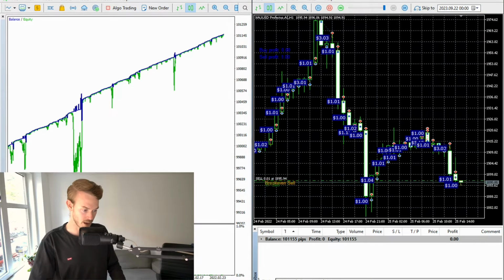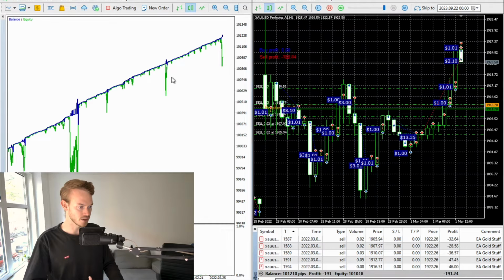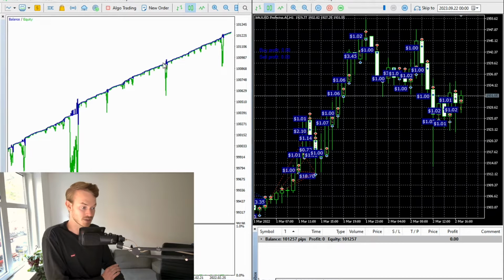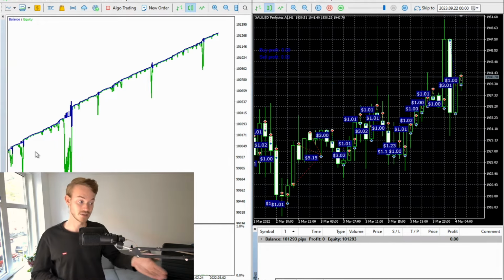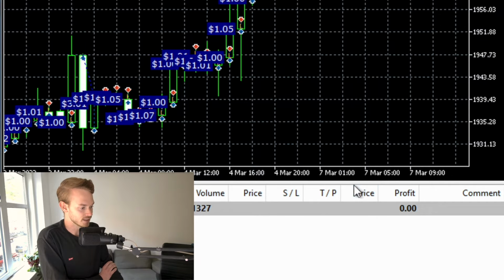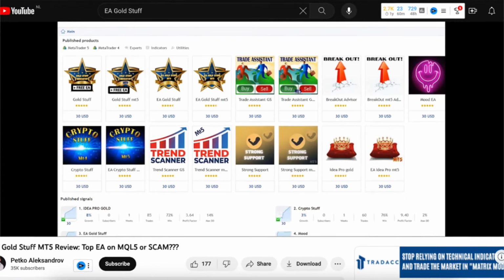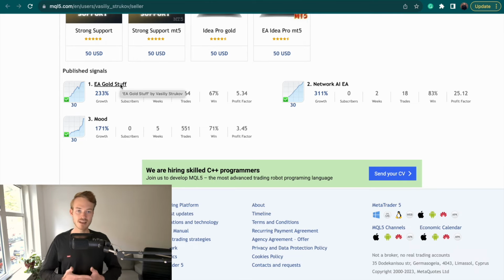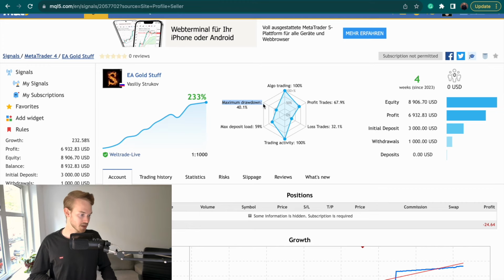Trading Bot REVIEW: The "EA Gold Stuff"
Featured YouTuber: @PetkoAleksandrov

2.
3.
4.
5.
6.
7.
8.
9.

SEO OPTIMIZATION

🌟 EA Gold Stuff EA Review 🌟 | Unveiling Algorithmic Trading Excellence | Unknown Outcome Trading Bot

Welcome to our comprehensive EA Gold Stuff EA review! In this video, we'll thoroughly explore the features, performance, and possibilities of this cutting-edge algorithmic trading system. Join us as we dissect its capabilities and provide valuable insights to help you make an informed choice.

📊 Unleash EA Gold Stuff's Potential 📊
Discover how EA Gold Stuff EA leverages advanced algorithms to navigate financial markets' intricacies. We'll delve into its core functionalities and explain how it interprets market data for precise trade executions.

🚀 Automate Your Trading Success 🚀
Explore the advantages of integrating EA Gold Stuff EA into your trading strategy. From optimizing trading efficiency to managing risk, we'll reveal how this EA aims to maximize profitability.

⚙️ Standout Features ⚙️
We'll explore the distinctive features that set EA Gold Stuff EA apart in the world of algorithmic trading. From customizable trading parameters to real-time performance monitoring, we'll highlight what makes this EA a strong contender in the automated trading arena.

📈 Real Performance Analysis 📈
Gain exclusive insight into EA Gold Stuff EA's historical performance. We'll scrutinize actual trade results, backtesting outcomes, and provide an honest assessment of its track record in various market conditions.

💡 Informed Decision-Making 💡
Our goal is to equip you with the knowledge needed to make an educated decision about incorporating EA Gold Stuff EA into your trading toolkit. We'll weigh its potential benefits against any potential drawbacks, empowering you to align your choice with your trading objectives.

We regularly assess innovative trading solutions to keep you well-informed and confident in your trading journey.

Connect with fellow traders in the comments section to share your insights, experiences, and inquiries about EA Gold Stuff EA and the unknown outcome it may bring. Engage in constructive discussions and learn from a community of like-minded traders.

🚀 Unlock EA Gold Stuff EA's Potential 🚀
Watch now to uncover the potential of EA Gold Stuff EA, the unknown outcome trading bot. Whether you're an experienced trader or just starting out, this review will equip you with valuable insights for making strategic decisions in the realm of algorithmic trading.